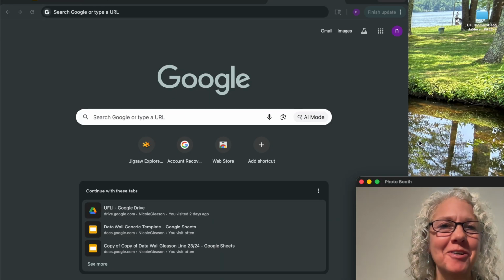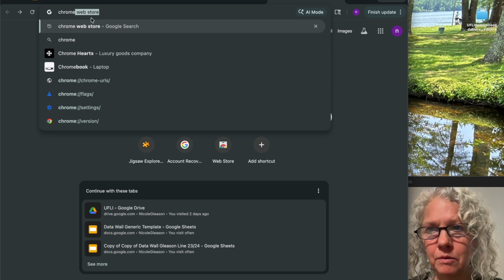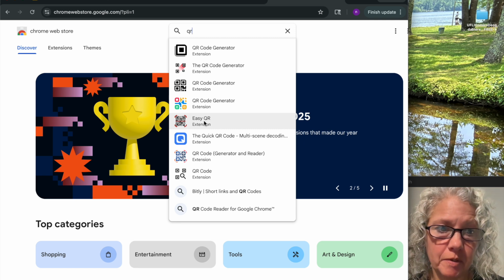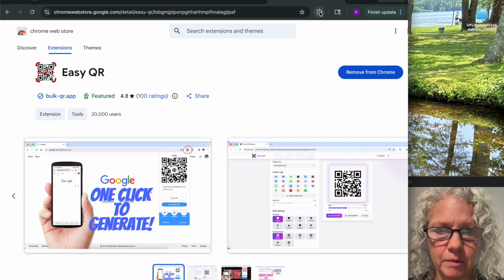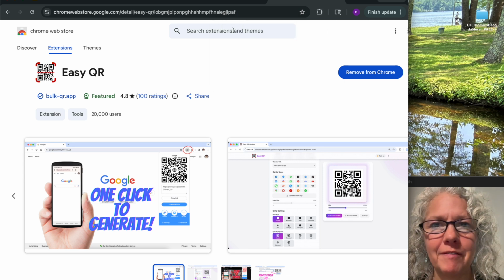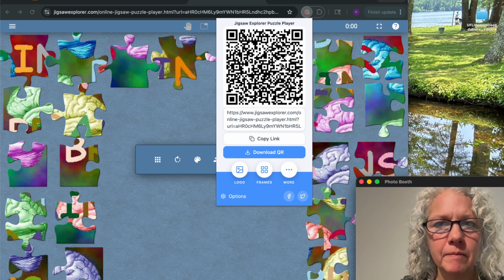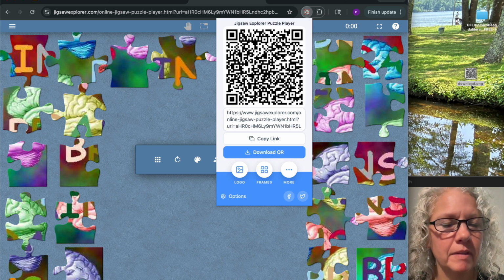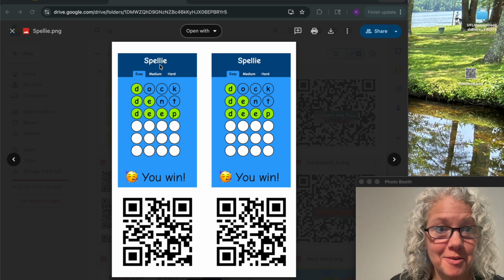⚡ How to Create a QR Code in Seconds | Chrome Toolbar Tutorial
Need a quick and easy way to create a QR code? In this short tutorial, I’ll show you how to add a QR code generator extension to your Chrome toolbar and instantly create QR codes for any webpage.

Whether you want to quickly share a link with your phone, students, friends, or coworkers, this simple trick makes it fast and convenient. No extra websites needed—just one click from your browser!

In this video you’ll learn:
✅ How to add a QR code extension to Google Chrome
✅ How to pin it to your Chrome toolbar
✅ How to instantly generate a QR code for any webpage

This is perfect for teachers, content creators, and anyone who wants a quick way to share links.